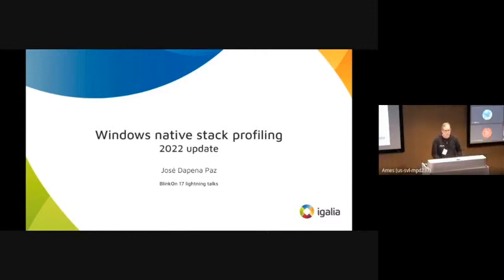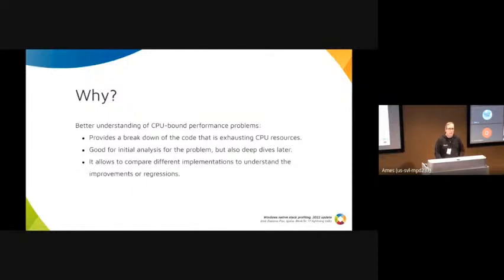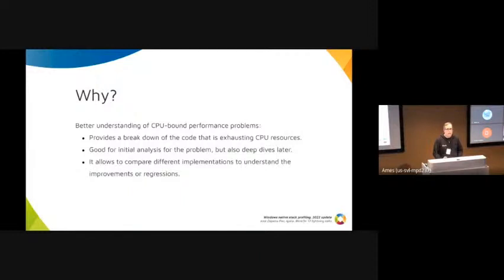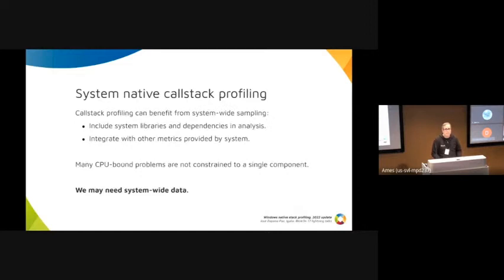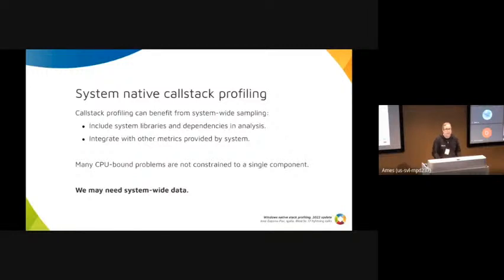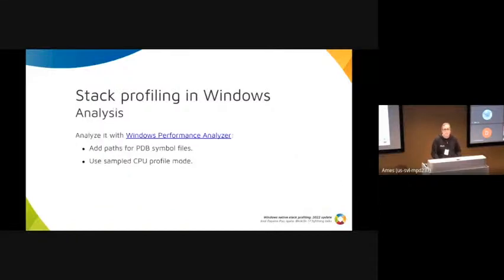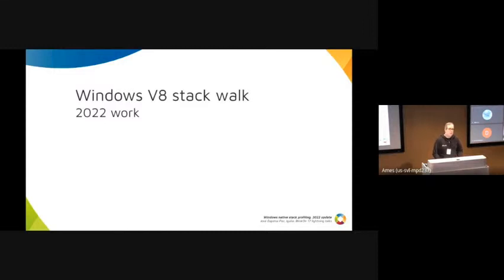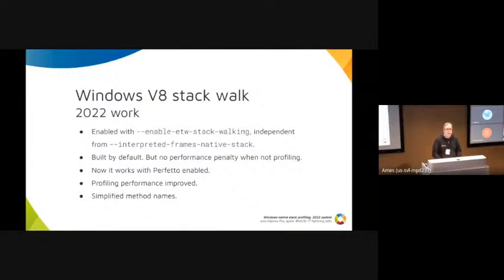Windows native stack profiling 2022 update (BlinkOn 17 lightning talk)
A lightning talk by José Dapena Paz on enabling stack-walking callstack profiling to Chrome.